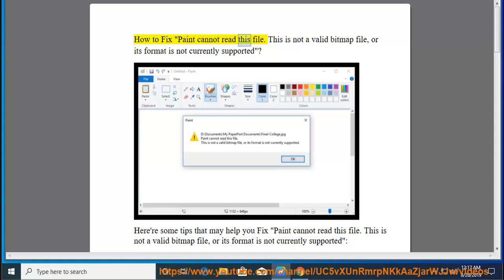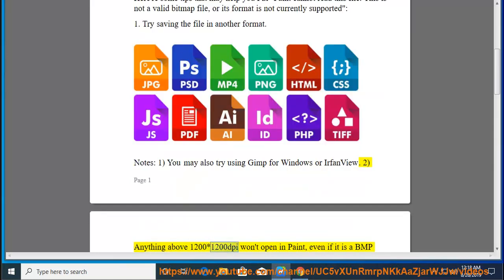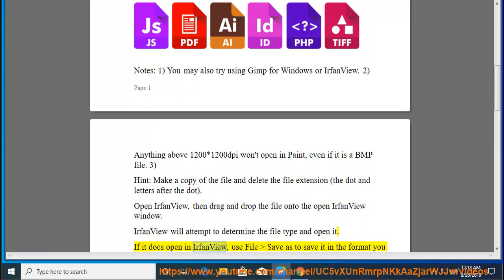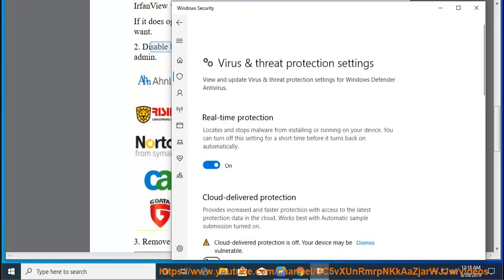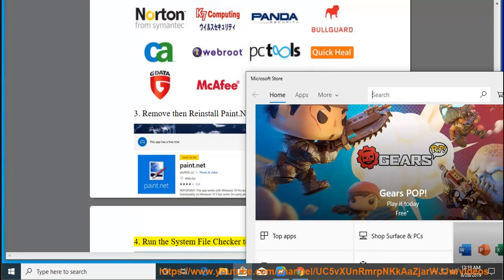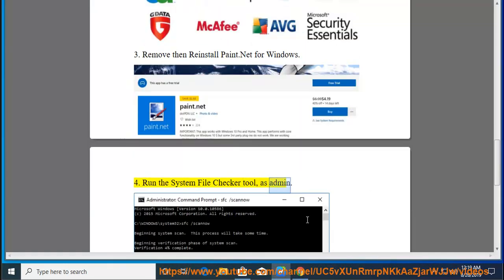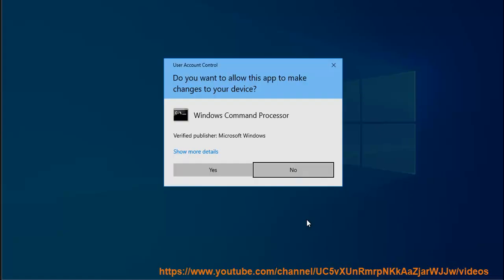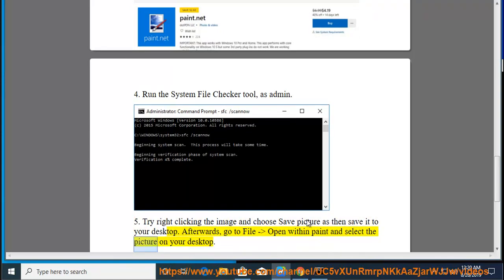Fix Paint cannot read this file when opening image using paint.net for Windows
Here's how to Fix Paint cannot read this file (aka, Error opening file message in Paint.NET) when using paint.net for Windows to open image file. Learn more?

Fix Bluetooth speaker not connecting on Windows 10 1903
Fix "Sorry, something went wrong. Close Windows Hello" on Windows 10
Fix Item is unplayable, please reacquire the content. 0Xc00d36e5